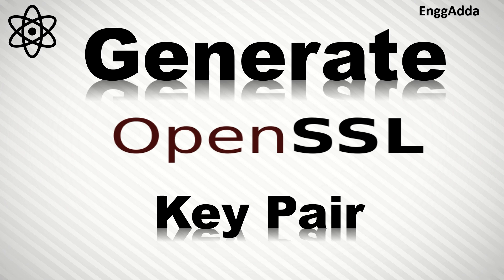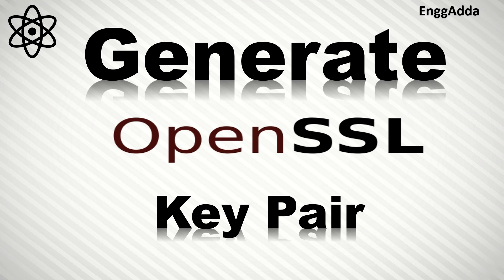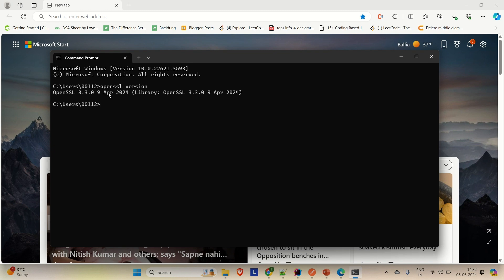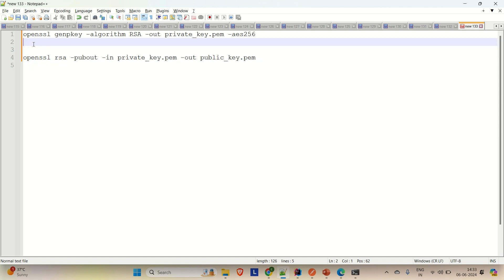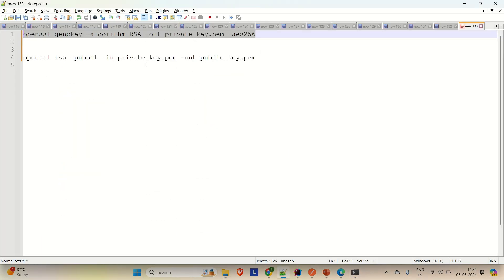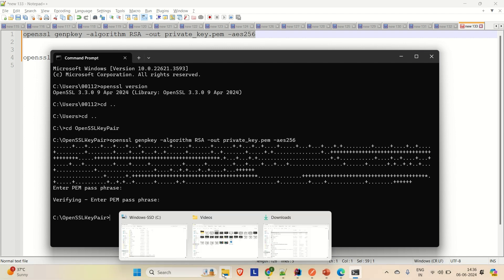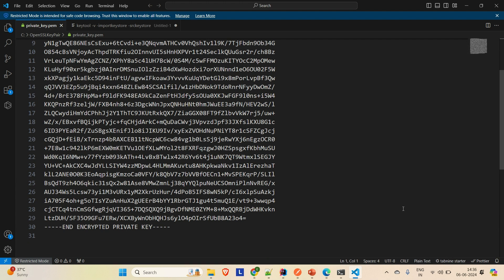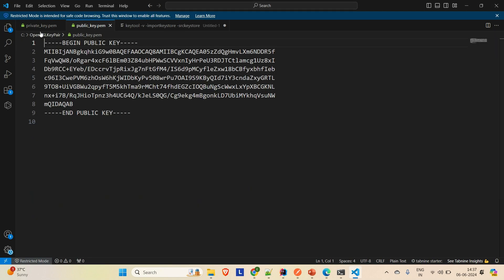How to Generate Key Pair Using OpenSSL | Open SSL